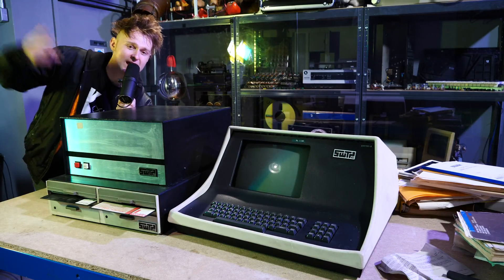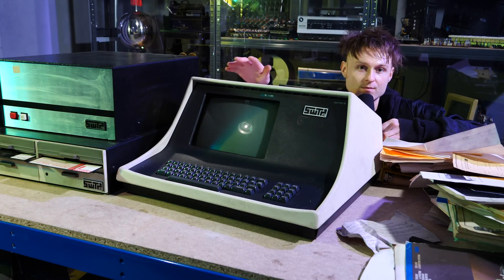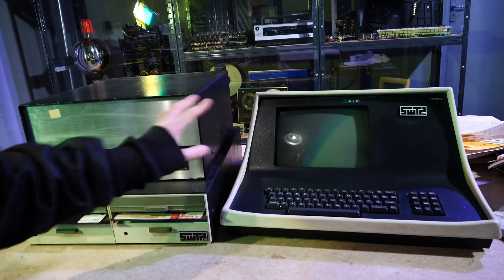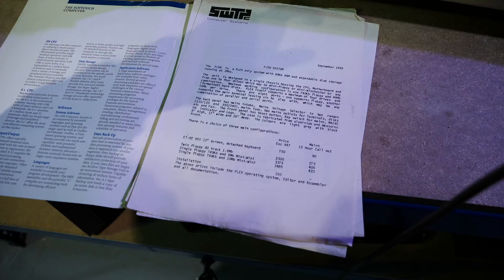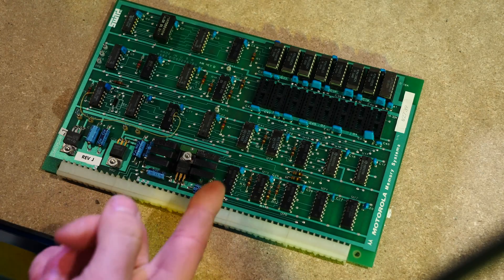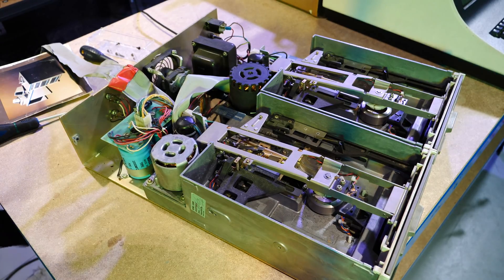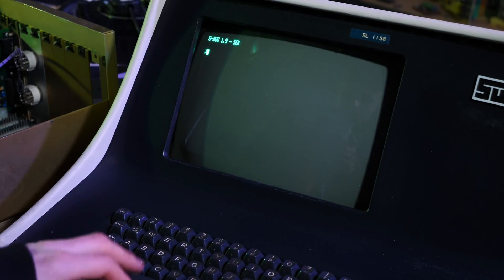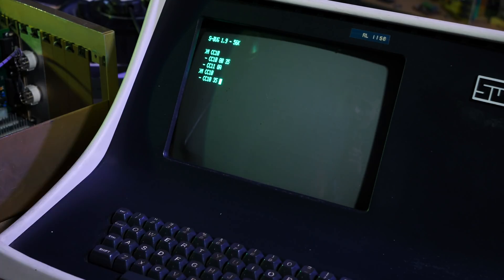Rare 70's Computer Find - Will It Work??? SWTPC 6809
So yeah somehow this happenned! an SWTPC 6809.
Thanks for the Support to help do videos like this! Livestream on troubleshooting and playing test equipment tomorrow night here!:-

The mentioned video! :-